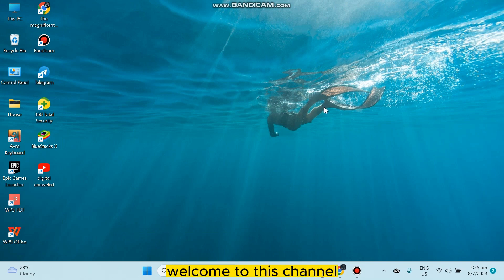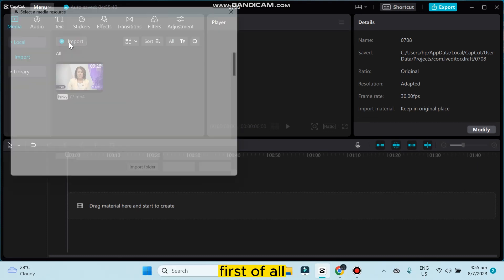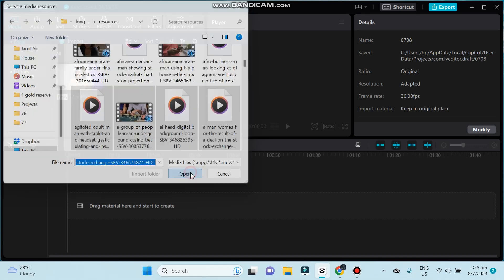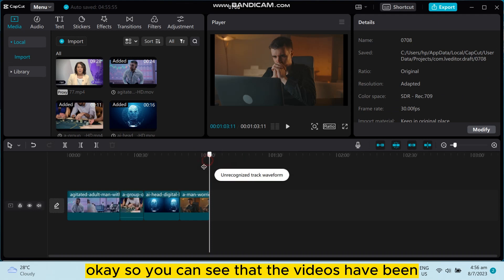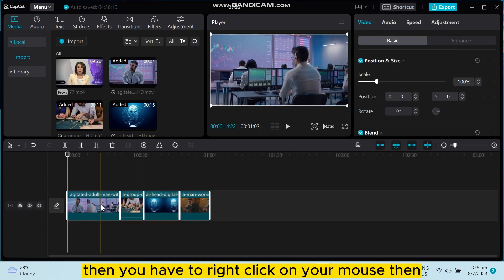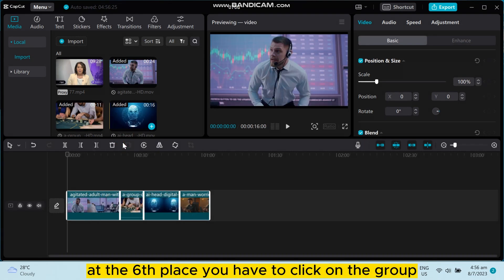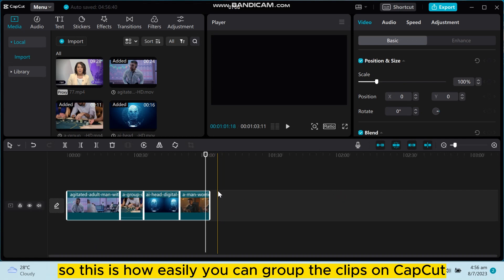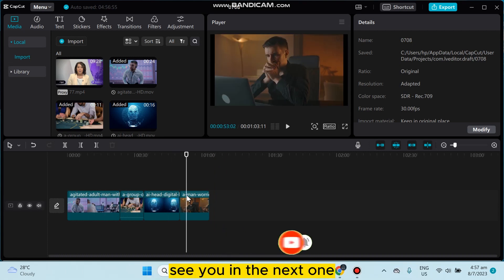How To Group Clips In Capcut PC (Simple)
Learn How To Group Clips In Capcut PC